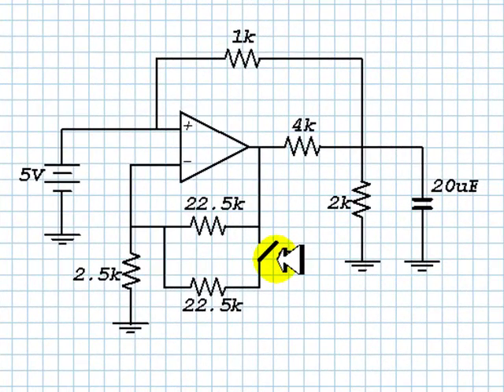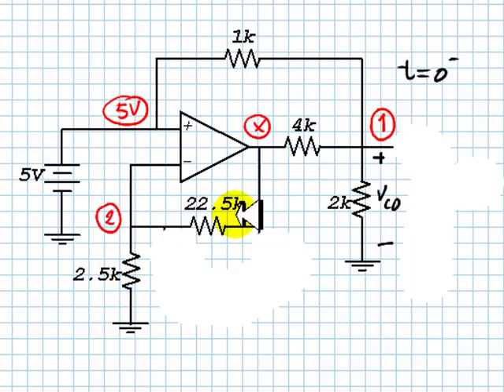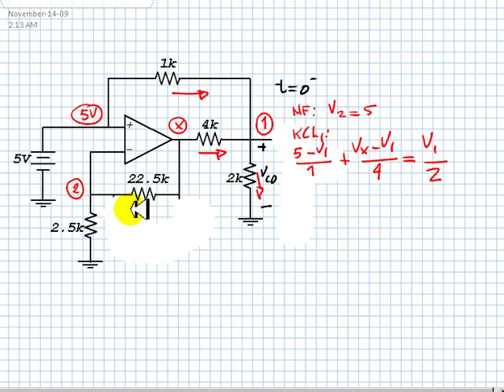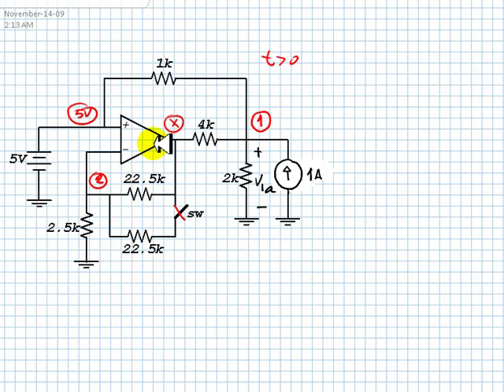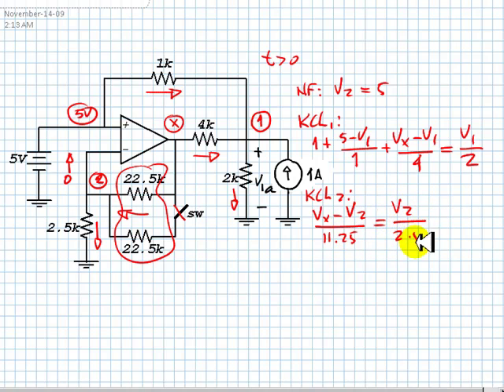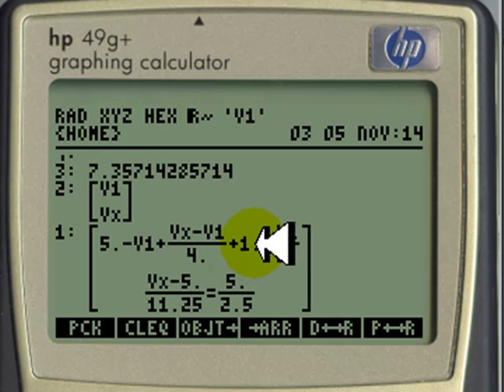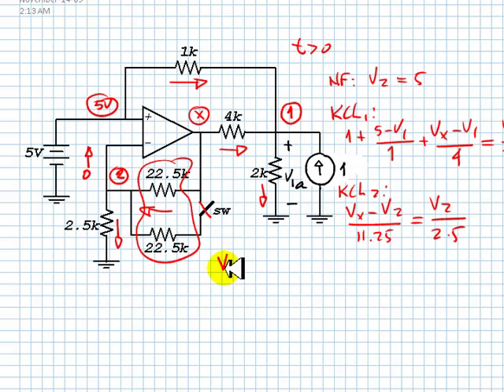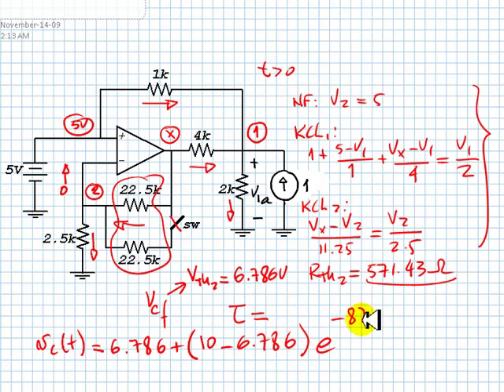EECE 251 Solution to the third Quiz/MT on OpAmps/RC Circuits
This is by far not the only way to solve this exercise, but the one I find that adapts the best to the techniques seen in class: Thevenin plus the UBC 1A/2A suite of tests.